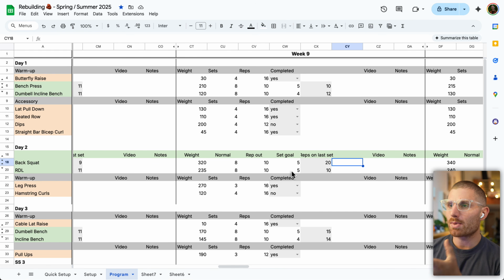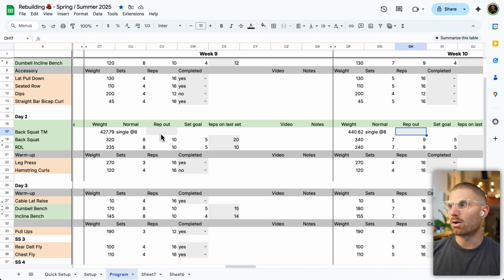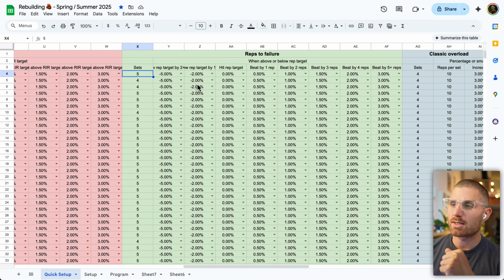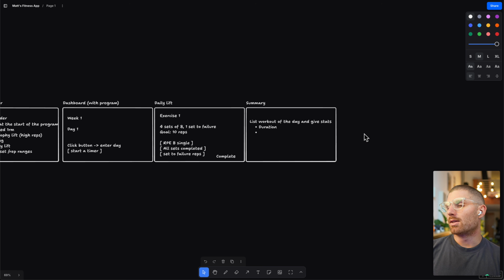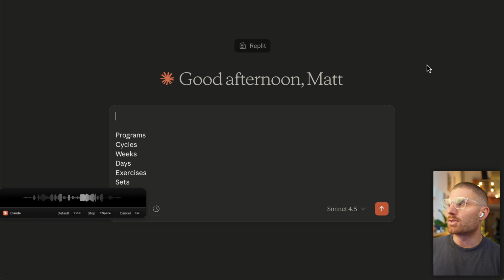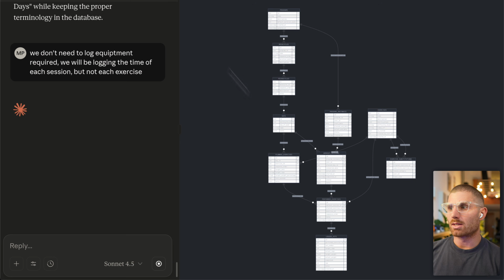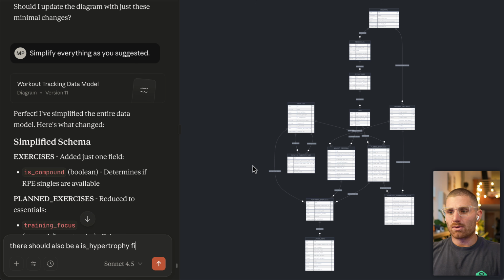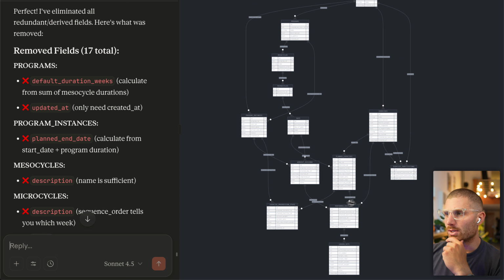Vibe coding the fitness app I've always wanted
Join me in building a complex fitness app, translating spreadsheet logic into a full-stack application.

Key Points:
00:38 - Project Goal: Recreating a complex fitness tracking spreadsheet
05:08 - Core Logic: Deconstructing auto-regulation and progression
17:25 - Application Flow: Wireframing the user journey and screens
27:38 - Data Modeling: Using AI to design the application's data structure
48:54 - Next Steps: Turning our logic into the first AI prompt

What complex project have you always wanted to build? Share your idea and the biggest challenge you face in the comments below!